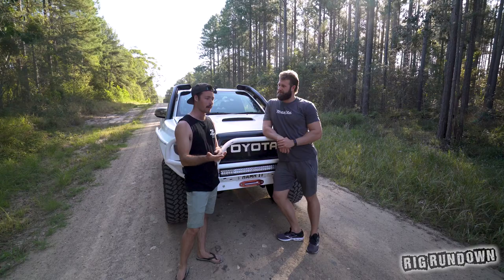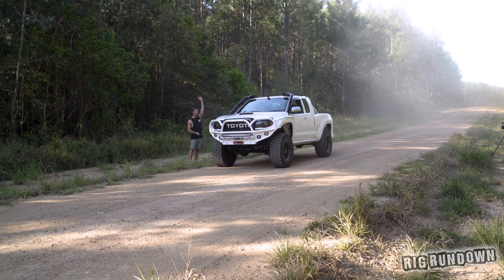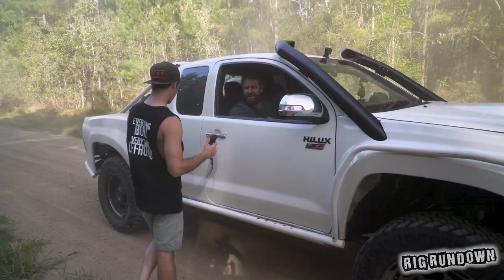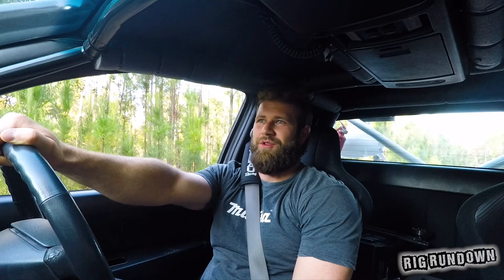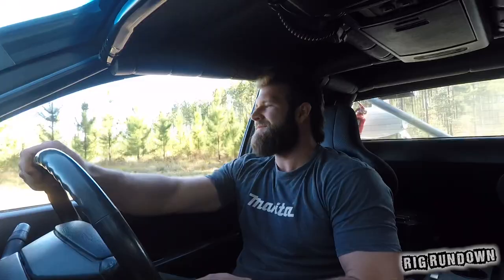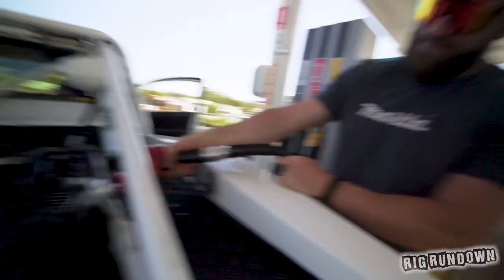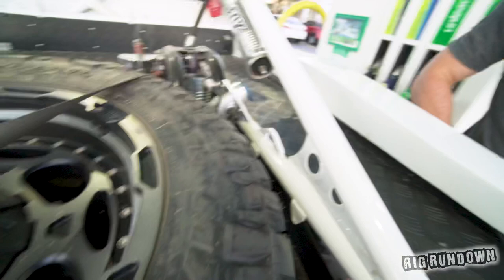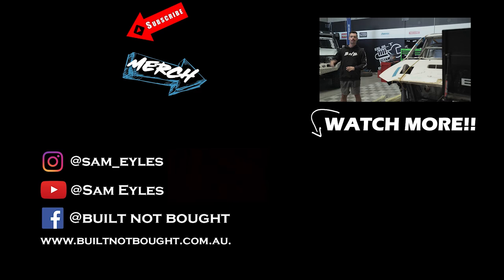RIG RUNDOWN || We Test Power, Comfort, Flex & Economy..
IT'S TIME FOR THE CHALLENGES!!!
Check out this Hilux as we test Power, Comfort, Flex and Ecomony to see where it stands against the other rigs we have tested!

Our Mission!